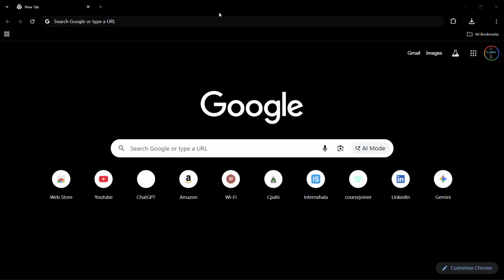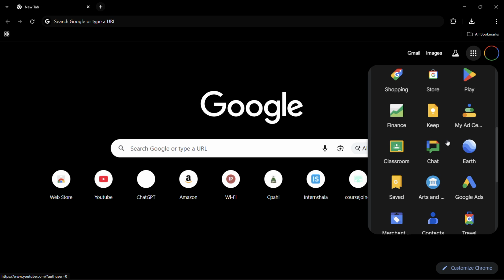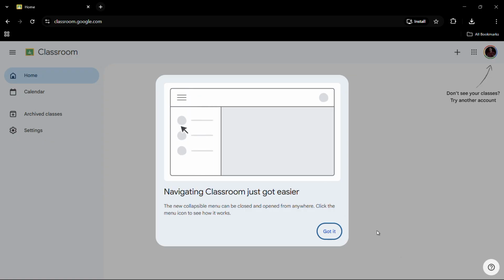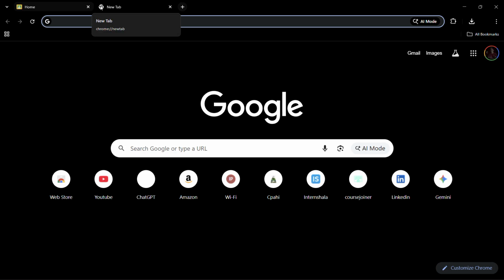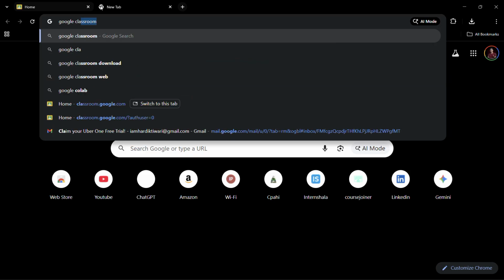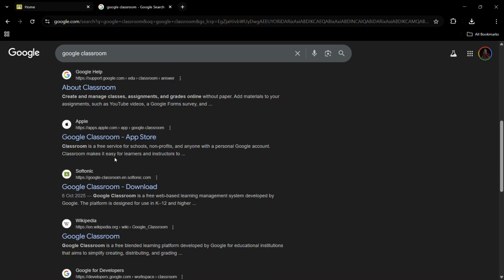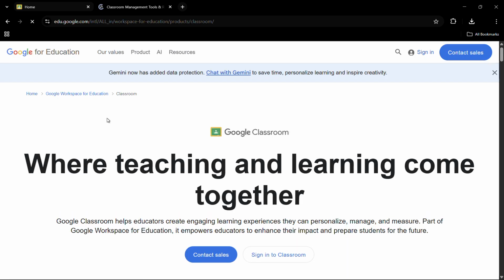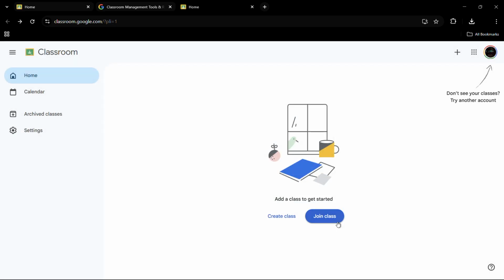How to Use Google Classroom (Beginner Tutorial)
Are you new to digital learning? This video is a complete beginner's tutorial on how to use Google Classroom! We cover the core functions for both students and teachers, including how to join a class, submit assignments, create announcements, and keep all your course materials organized.

Steps covered in this video:

For Everyone: Signing in and navigating the main dashboard.

For Students: How to join a class using a code or an email invite, and submitting your assignments.

For Teachers: Creating your first class, generating a class code, and posting assignments to the Classwork tab.

Organization: Using the "Stream" versus the "Classwork" tab effectively.